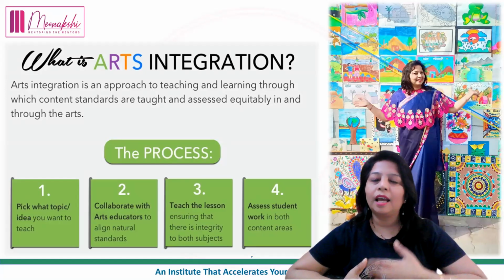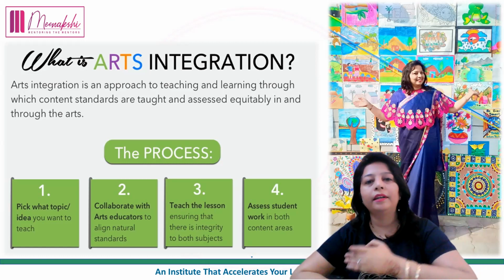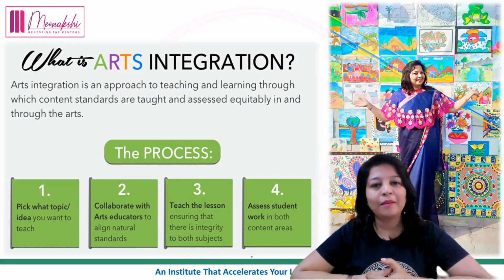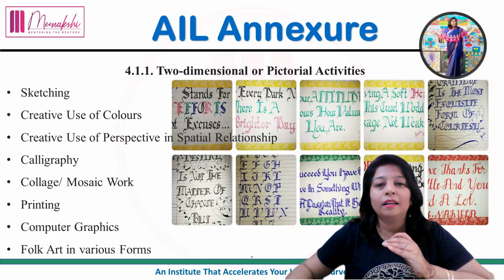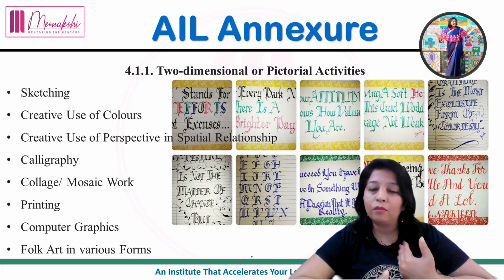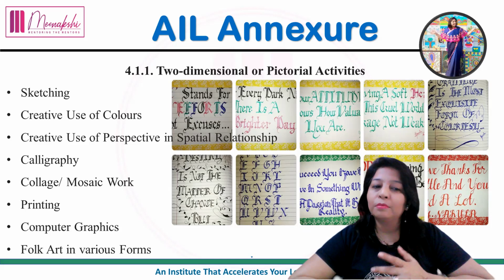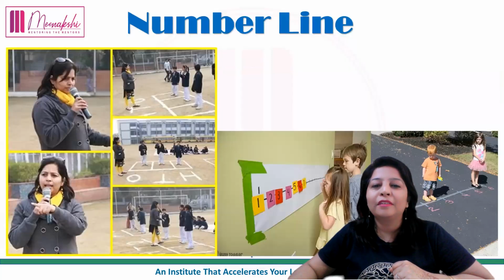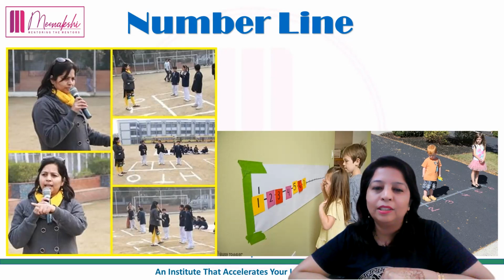Art Integrated Learning (Part 2) | What is Arts Integration | Dr Meenakshi Narula